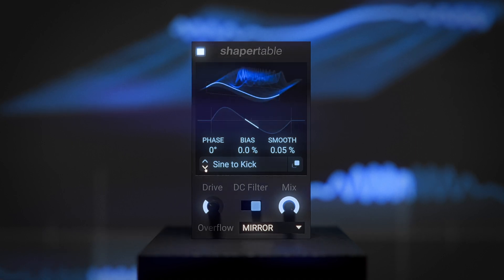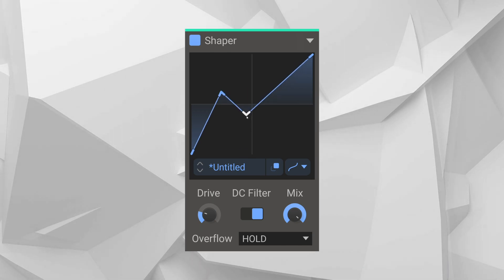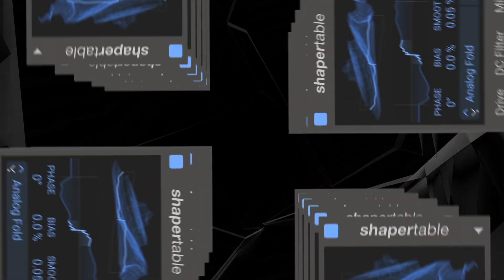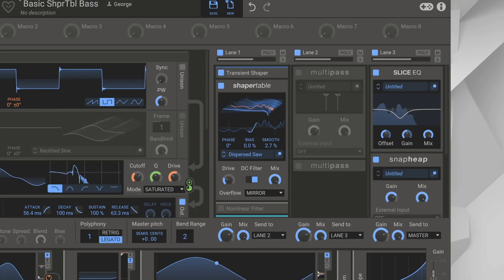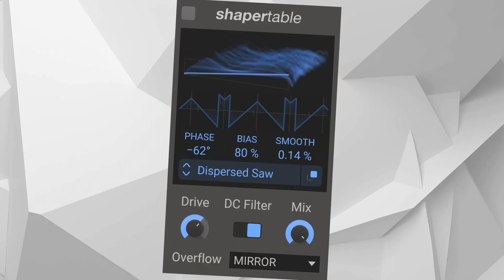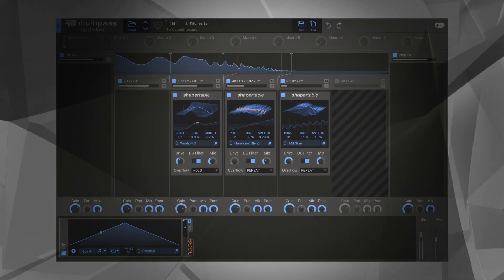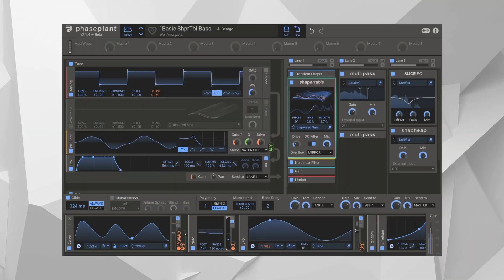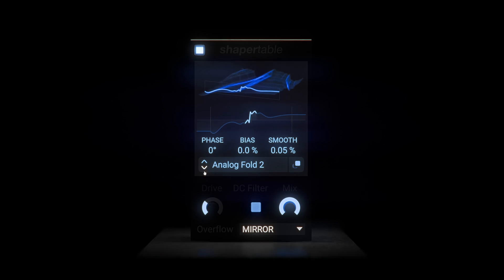Kilohearts Shaper Table – Wavetable-powered Distortion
Ever hear of waveshaping? (if not you should check out our free Shaper)

Shaper Table expands on the concept and lets you use a table of data (like maybe a wavetable you have lying around) for the shape remapping. That way you can scroll through the frames of the table and get a distortion effect that morphs over time. Pretty nifty.

We've included a big number of cool tables specifically for this purpose, but you are also free to create your own with our table editor. So let your imagination run wild and create the gnarliest distortion sweeps known to man!